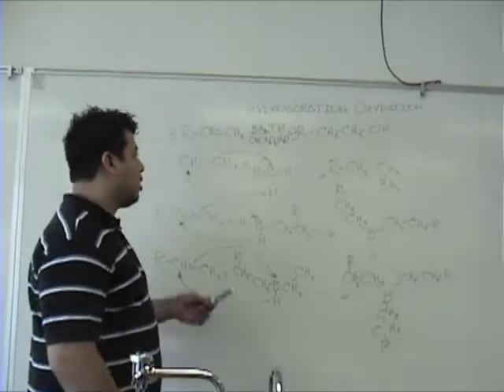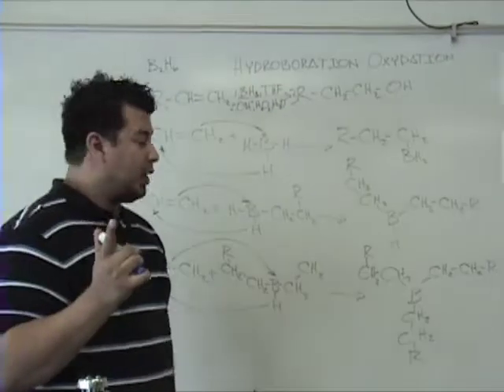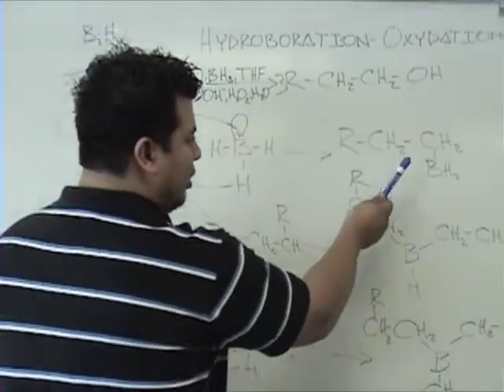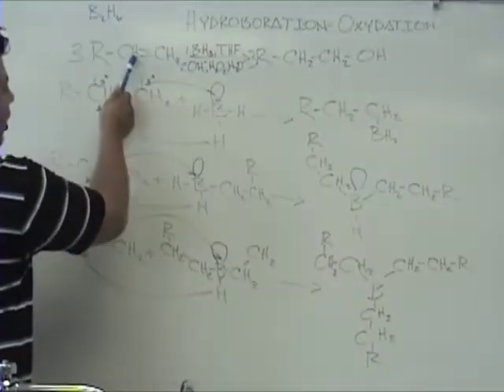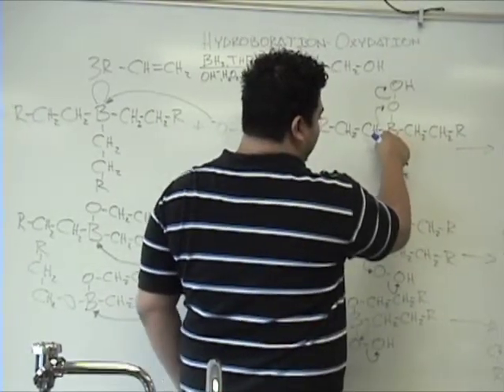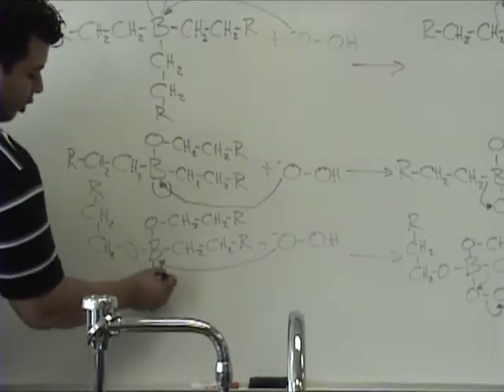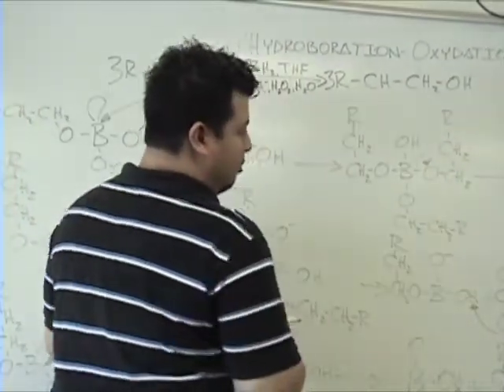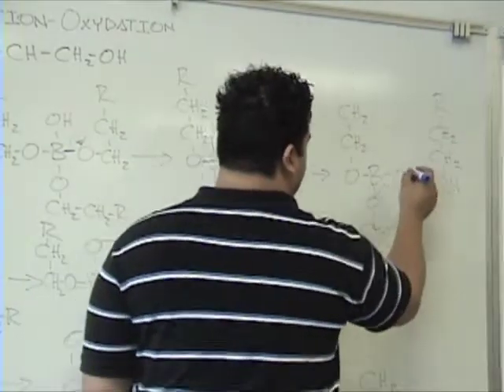Organic Chemistry - Hydroboration-Oxydation